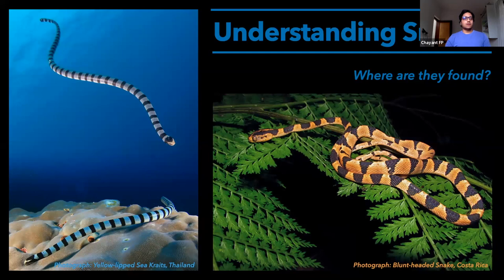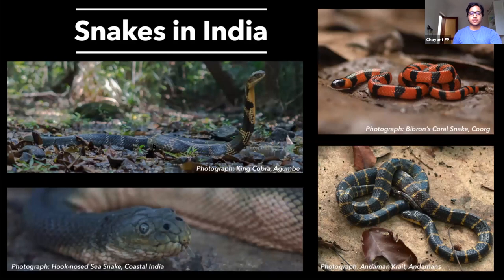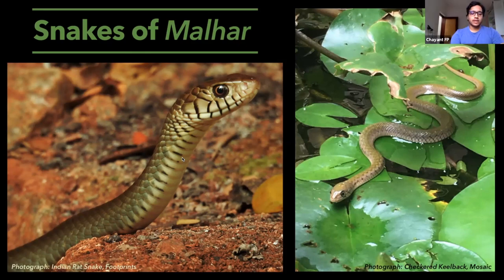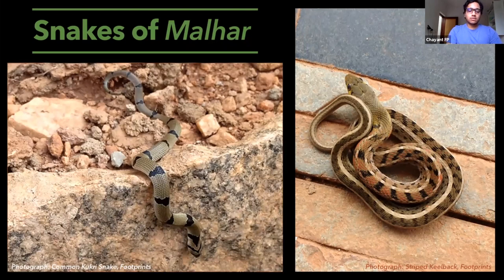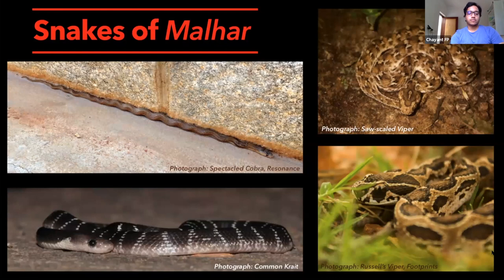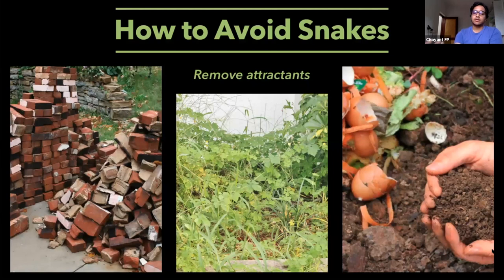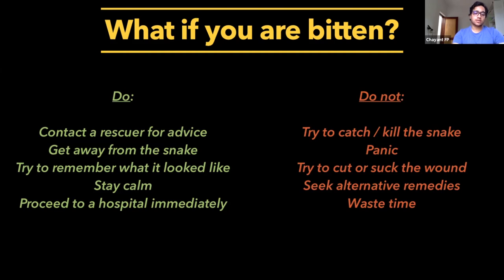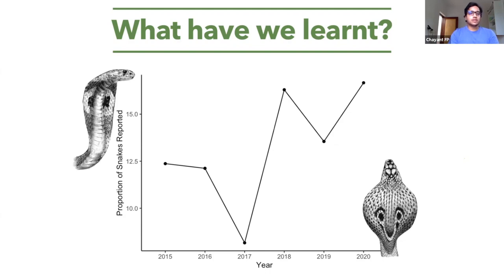Living with Snakes Session - June 2020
In our first video, Chayant and the Malhar Snake Team talk about the snakes found around Malhar, aimed at beginners. This video is stitched together from a Zoom call and is aimed to be accessible to all. It does not require a technical understanding of wildlife.

Do note - photographs used during the presentation are a mixture of ones taken by us and others that we do not own.

0:00 Intro
1:56 What are snakes?
6:24 Where are they found?
7:19 How they see the world
9:35 Live snake rescue call!
10:26 How do they live?
14:13 Snakes in India
18:49 Snake species of Malhar
45:34 What Do We Know?
47:14 Why are Snakes Important?
48:49 Threats to Snakes
50:24 How to Avoid Snakes
55:49 What if you see one?
58:04 What if you are bitten?
1:02:05 Snake Rescue
1:06:04 What have we learnt?
1:10:00 Sharing Time
1:53:39 Outro

The Wild Malhar Team will be launching a website (coming soon!) to share more about cool wildlife we can see around our home.